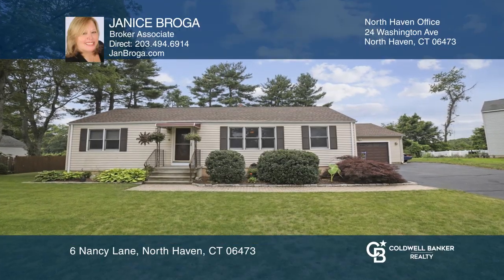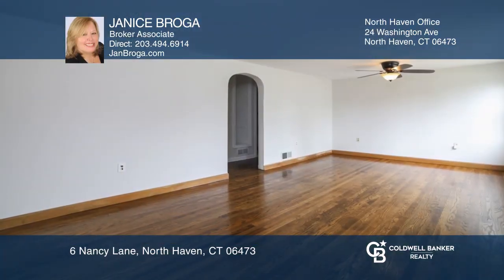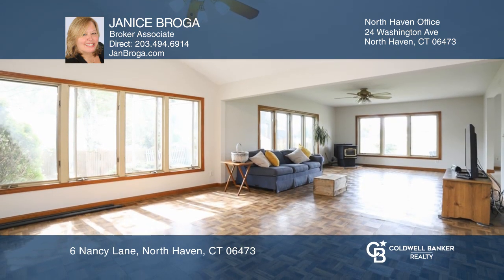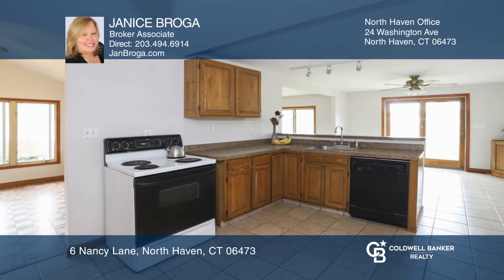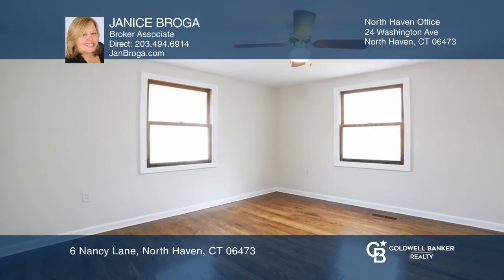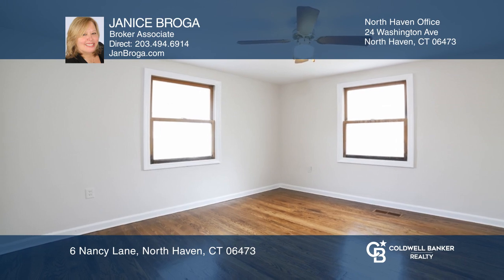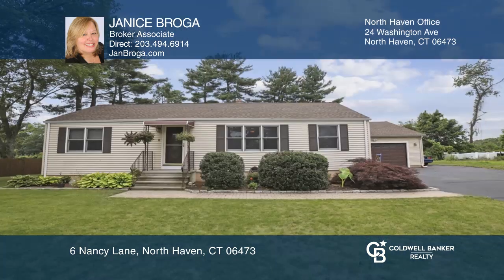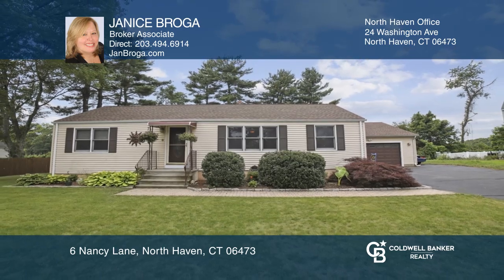6 Nancy Lane North Haven, CT | ColdwellBankerHomes.com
6 Nancy Lane, North Haven, CT

One of a kind find!! This freshly painted, traditional Ranch has been expanded with a full rear addition which allows for plenty of room for everyone! The heart of this home is the bright and sunny great room/family room with picture windows and pellet stove which is open to the eat-in kitchen, both